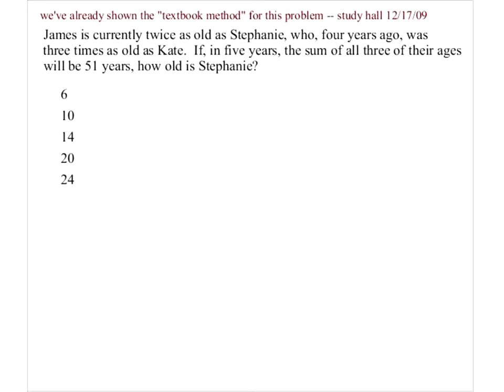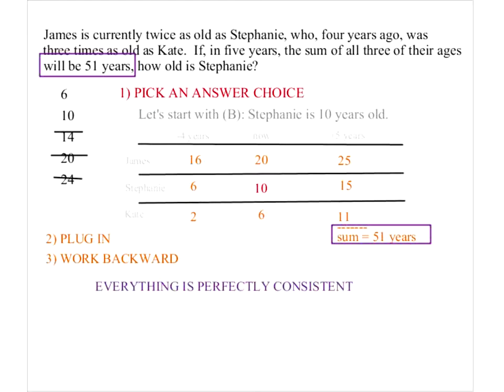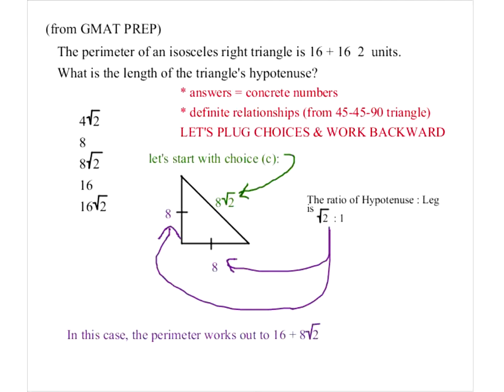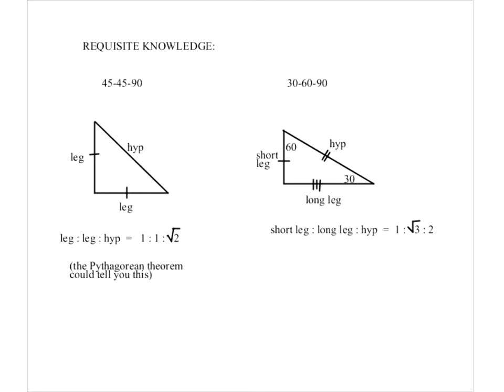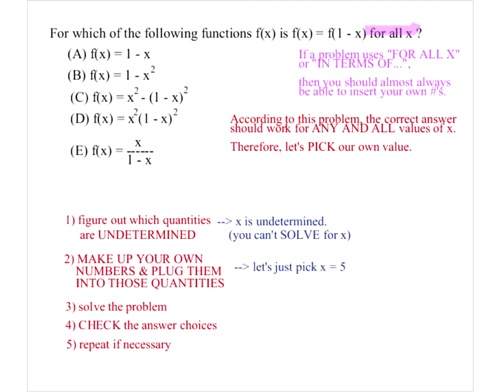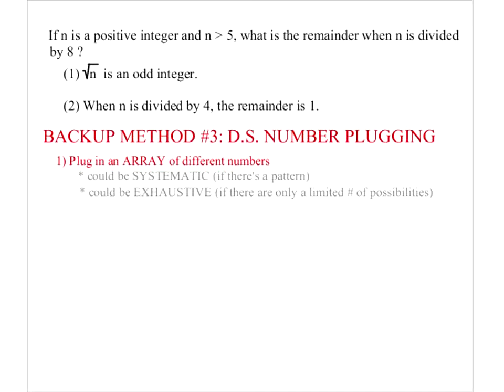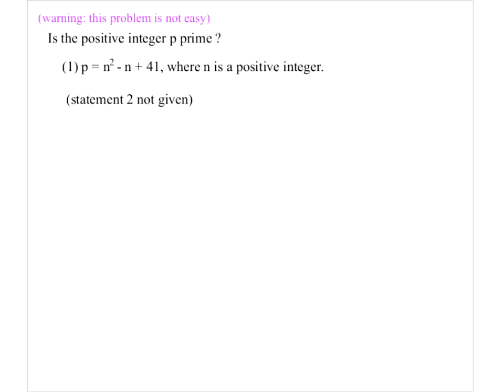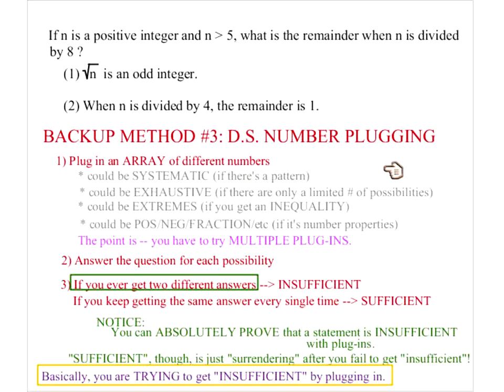3. Backup Methods and General GMAT: Timing/Algorithm Related Problems. February 4, 2010